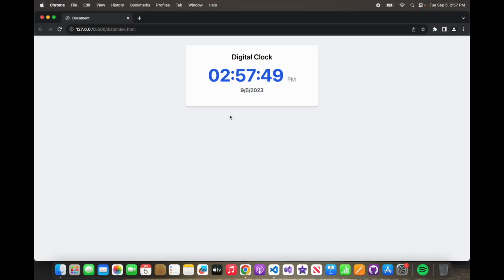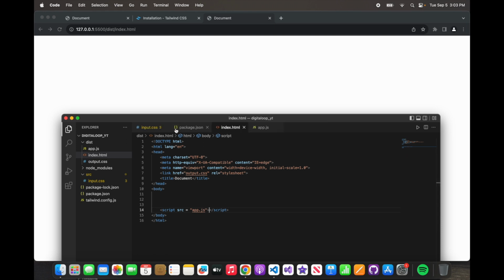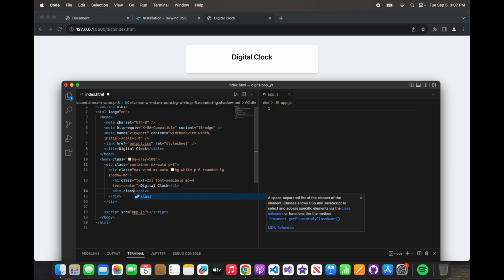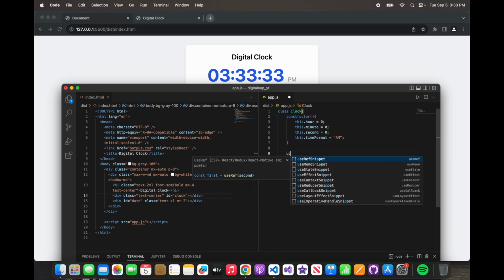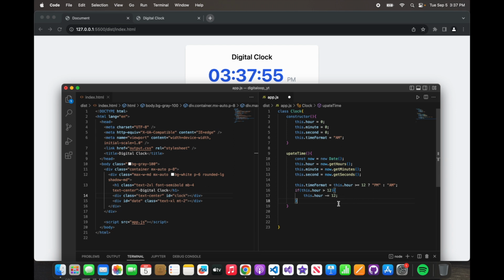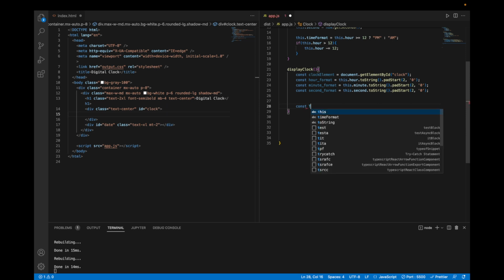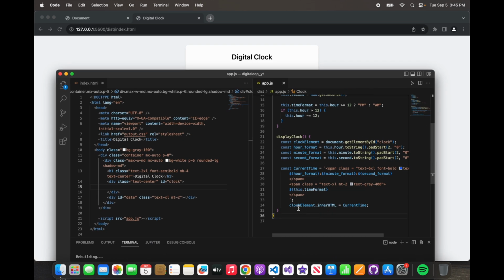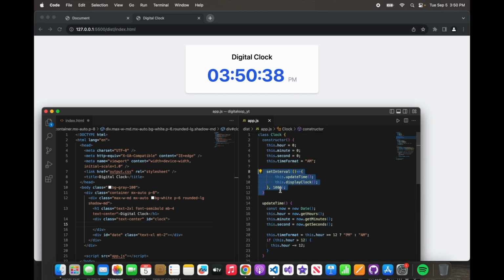Digital Clock App with Vanilla JavaScript using OOP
In this step-by-step tutorial, we'll build a sleek digital clock app from scratch using HTML, Vanilla JavaScript, Object-Oriented Programming (OOP), and enhance the styling with Tailwind CSS. Watch and learn how to create this useful project!